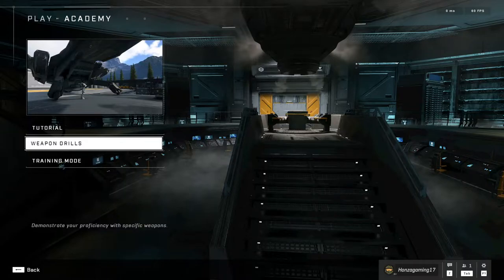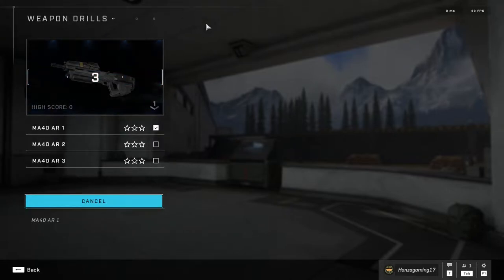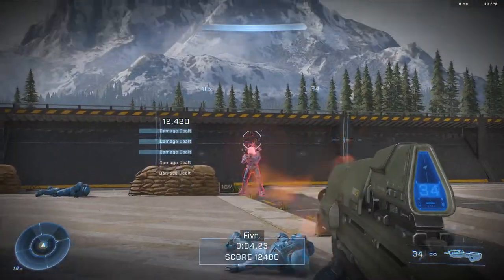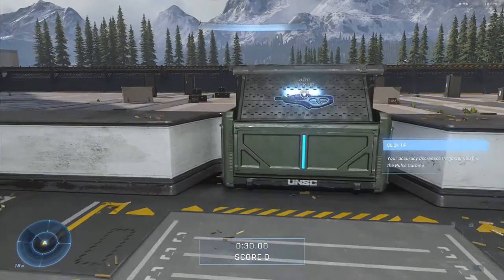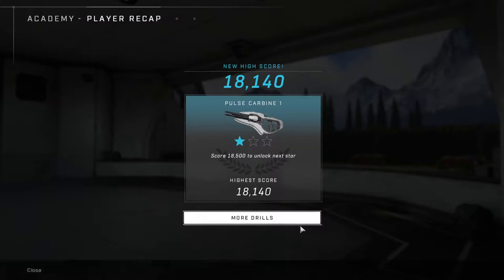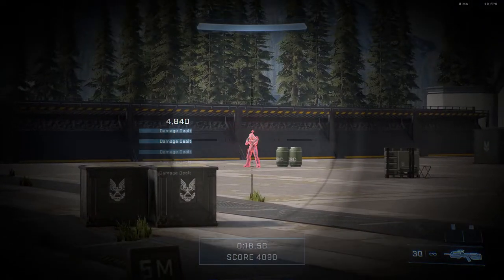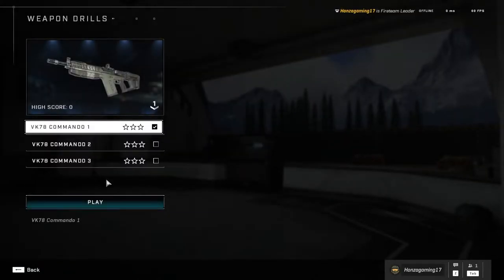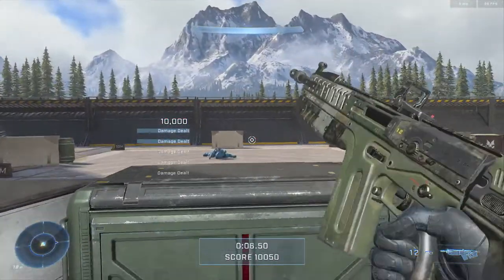How to use the Halo Infinite weapons? (ARs, BRs and Carbines) [TUTORIAL]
In this video I will show you how to use the haloinfinite weapons - specifically, the MA40 Assault Rifle, the VK78 Commando, the BR75 Battle Rifle and the Pulse Carbine.
Halo Infinite Multiplayer Beta dowloads:
MA40 AR - Use short bursts or just spray n' pray.
VK78 Commando - Use very short bursts or tapfire it.
BR75 - Use it at any range - it created the meta of using precision weapons at short range.
Pulse Carbine - DO NOT USE IT AT SHORT RANGE. It's great when fired in red reticle range, as it has tracking and shreds shields.